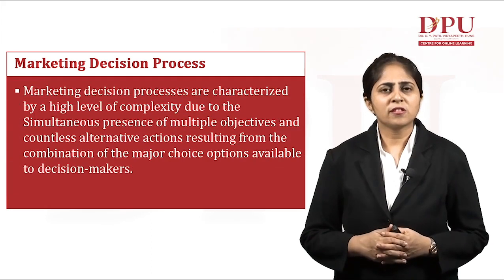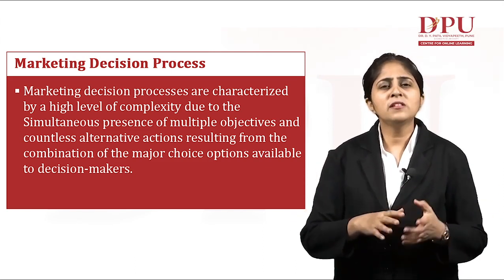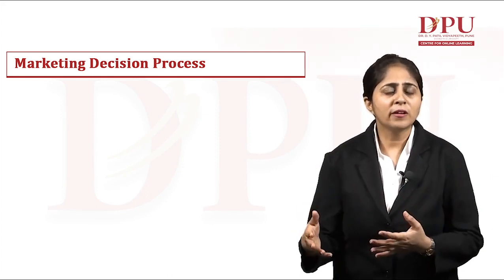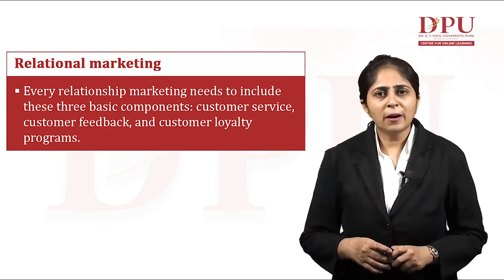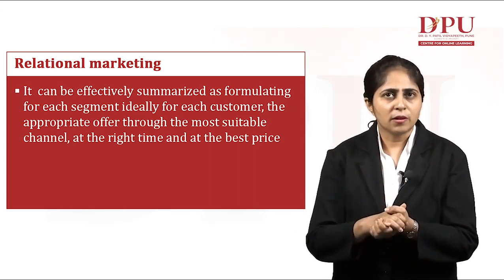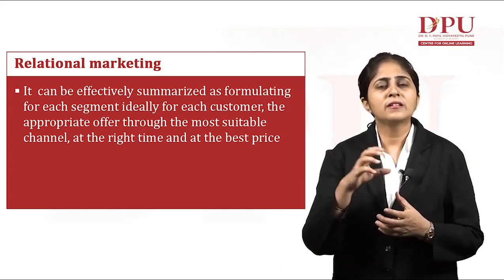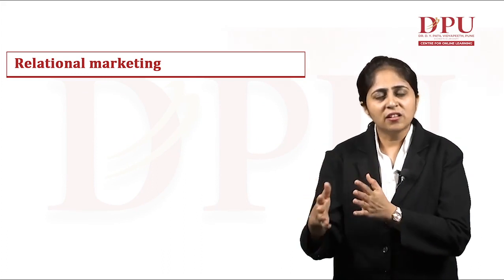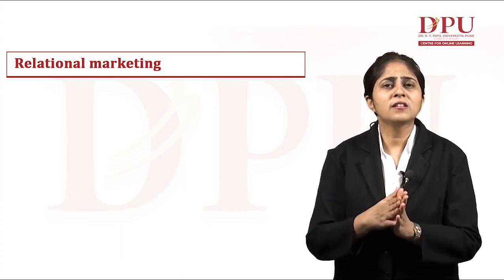Unit 8 Business intelligence Applications Video 2